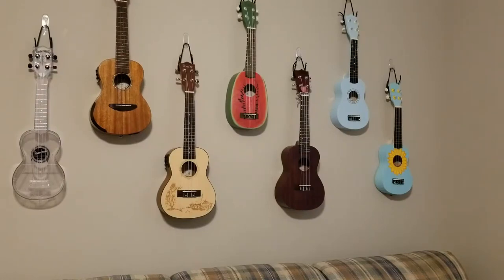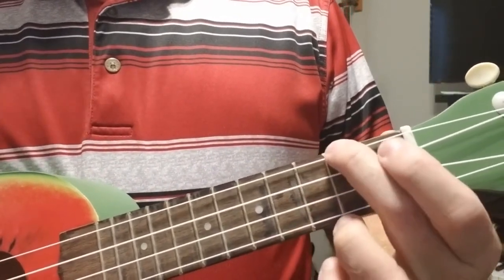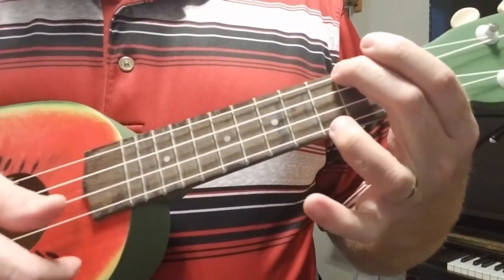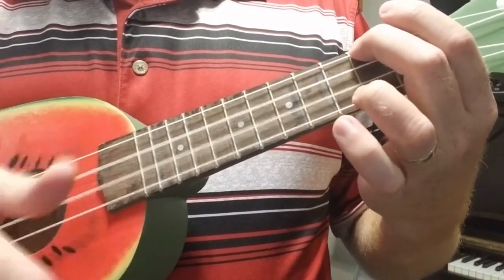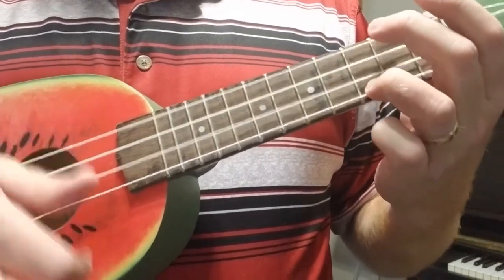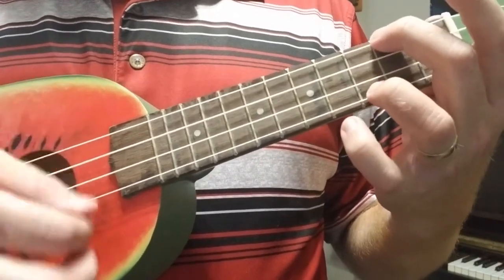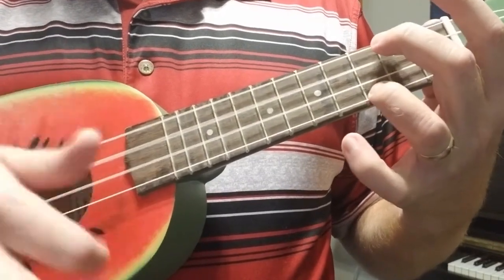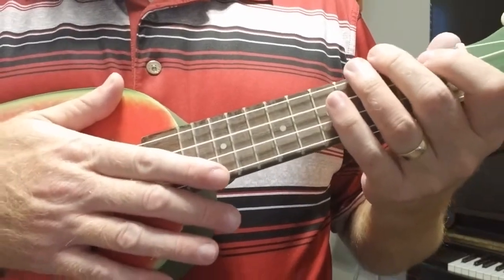Ukulele Chord Change Play Along Video - C to Am